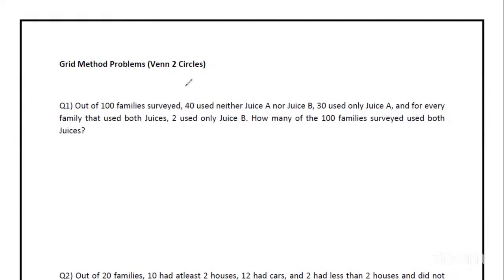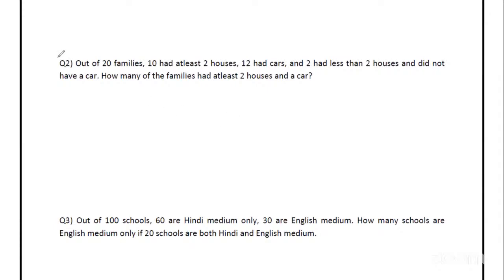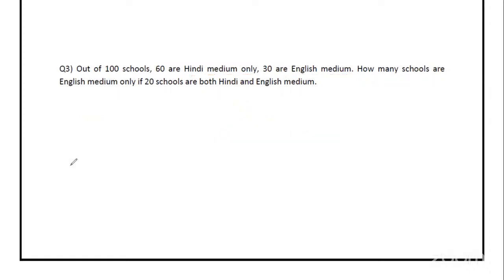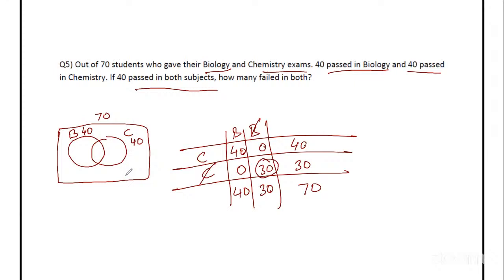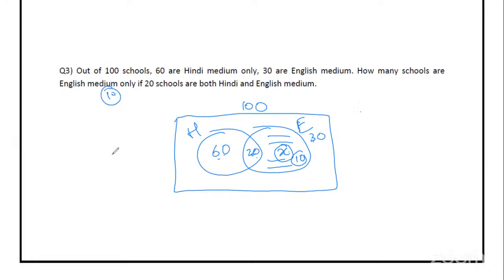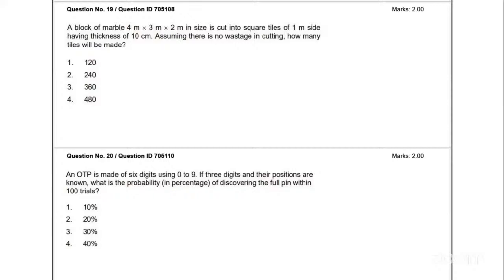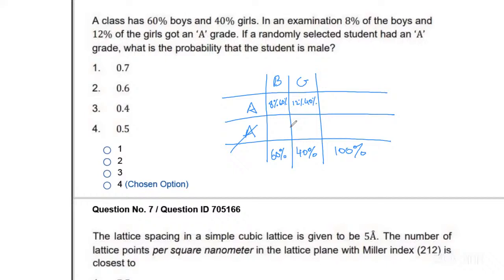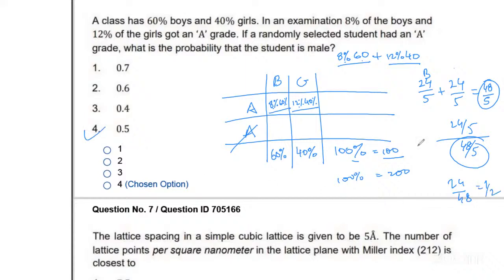CSIR UGC Net Part A Topics Review: Grid Method Review (2 Circle Venn). Begin from 5:58 on the timer.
Begin the video from 5:58